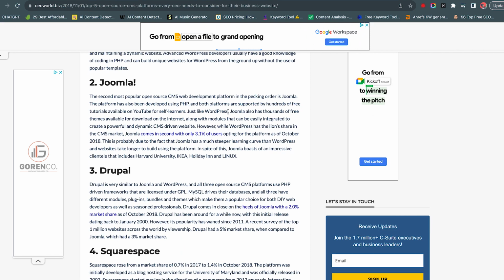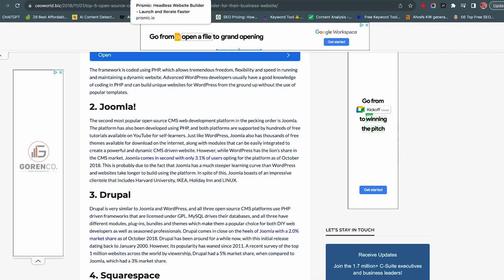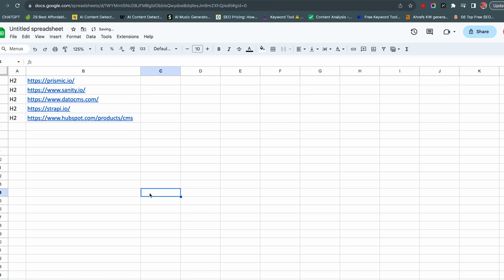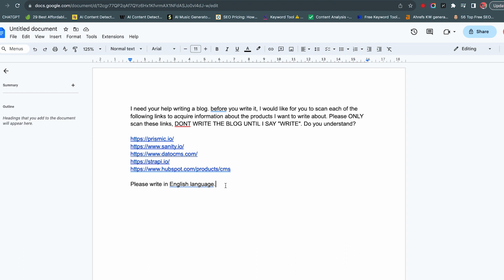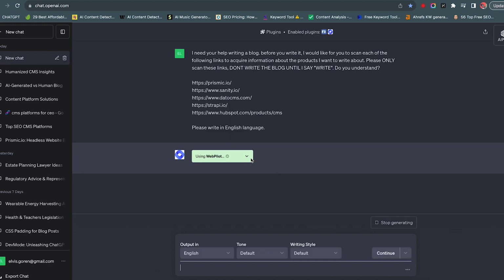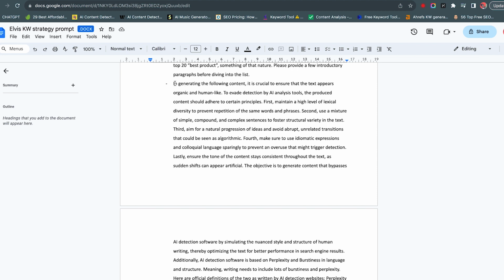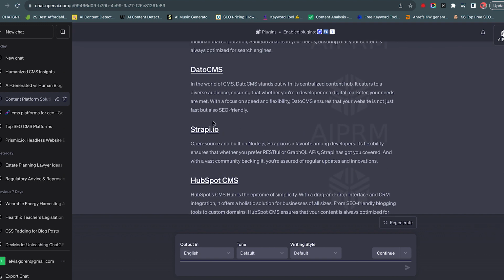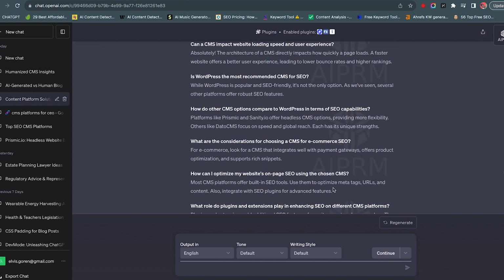👨‍💻 How to Become an SEO Expert in 2023 | Write 60 Second Listicle Blogs With Prompt Engineering AI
Let's talk about how to become an SEO expert in 2023. Simple. Use surefire tactics that have been proven and used! Like listicle blogs. Using AI's like ChatGPT and mastering the art of prompt engineering, you can write these types of articles in minutes!

Are you ready to skyrocket your SEO expertise? 🚀 In this illuminating video, we delve into the art of crafting captivating listicle-style blog articles that not only engage your audience but also boost your website's visibility in search engines.

📌 Mastering Listicles: The SEO Gold Standard
Listicles have emerged as the holy grail of SEO content. Wondering why? They provide valuable information in a digestible, easy-to-scan format. And the best part? We're here to show you how to create them seamlessly using the power of AI, and all in just 60 seconds.

🤖 AI-Powered Efficiency: Write Smarter, Not Harder
Say goodbye to the hours spent wrangling words and struggling for inspiration. Our video guides you through the swift process of generating listicle content with the aid of cutting-edge AI technology. Watch as we demonstrate how AI can instantly transform your ideas into compelling articles, leaving you with more time to focus on strategy and optimization.

🎯 Elevate Your SEO Game
Understanding the ins and outs of listicles is a game-changer for SEO. They keep readers engaged, reduce bounce rates, and encourage social sharing - all of which contribute to higher rankings on search engine results pages. Learn how to structure your listicles, insert relevant keywords seamlessly, and optimize for both search engines and human readers.

📊 The Power of Engagement Metrics
As an aspiring SEO expert, you'll be thrilled to uncover the significance of engagement metrics. Our video not only guides you through the art of crafting listicles but also emphasizes the importance of monitoring and analyzing user engagement. Dive into the world of click-through rates, time on page, and social shares, and witness how these metrics can guide your content strategy.

🔑 Ready to Transform Your Content Strategy?*
If you're looking to become an SEO authority while mastering the art of listicle creation, this video is your ultimate guide. Elevate your skills, captivate your audience, and watch your website's search engine ranking soar.